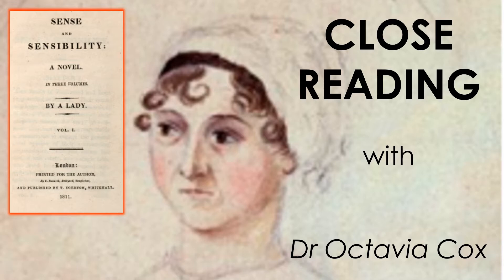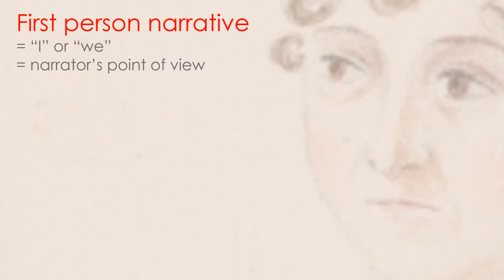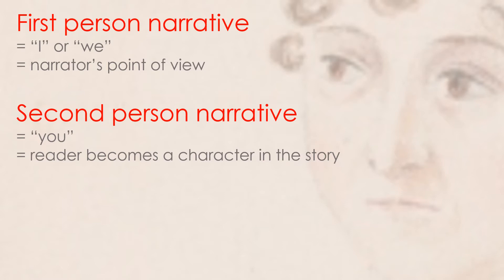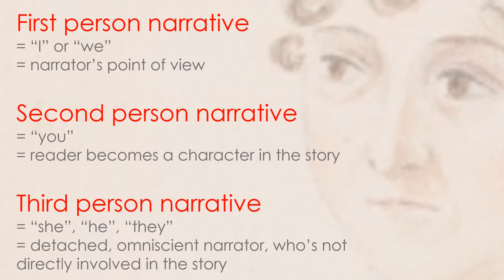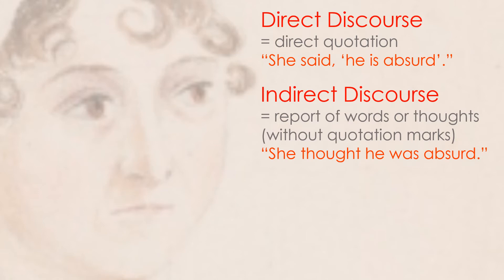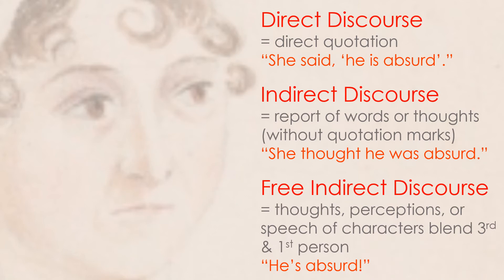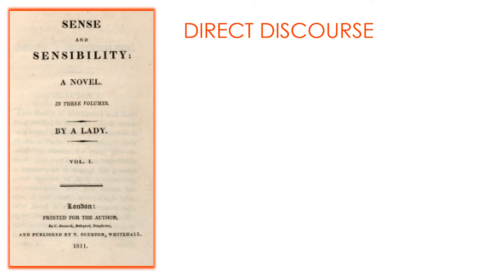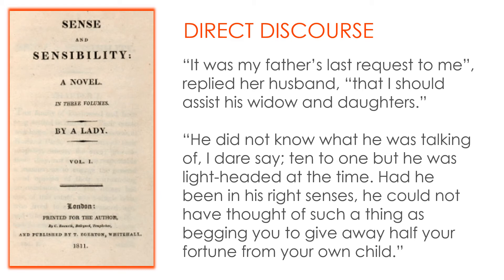How does Jane Austen use Free Indirect Discourse & Narrative Voice in Sense and Sensibility?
SENSE AND SENSIBILITY by Jane Austen | ANALYSIS & EXAMPLES | How does Jane Austen's narrative voice use free indirect discourse (also called free indirect style) in Sense and Sensibility? Analysis & close reading of first person narrative, second person narrative, third person narrative, direct discourse, indirect discourse, and free indirect discourse (also called free indirect speech) using examples from Jane Austen's Sense and Sensibility (especially Fanny Dashwood).